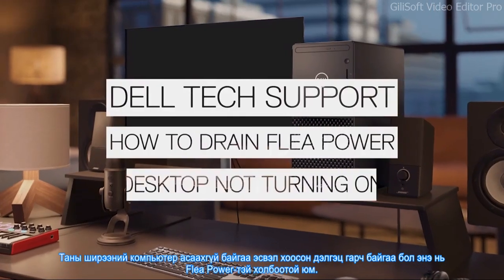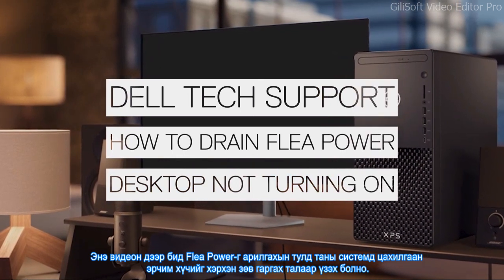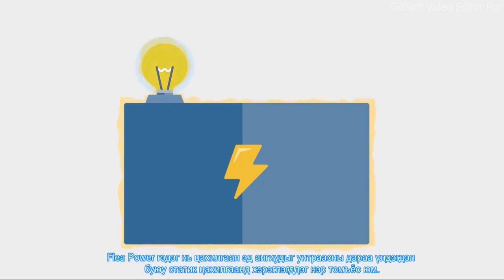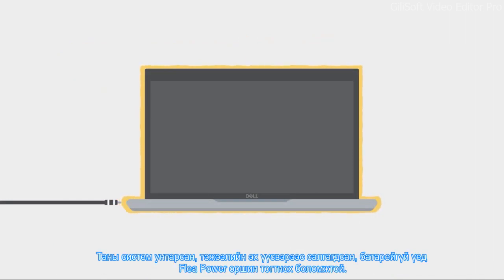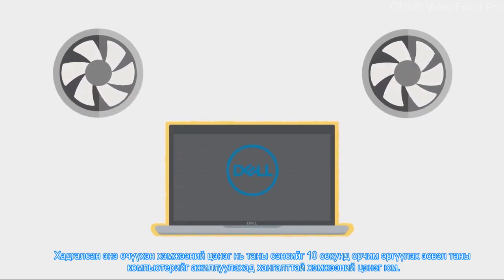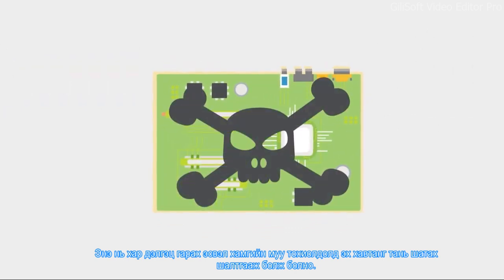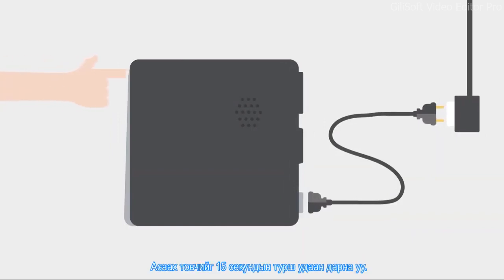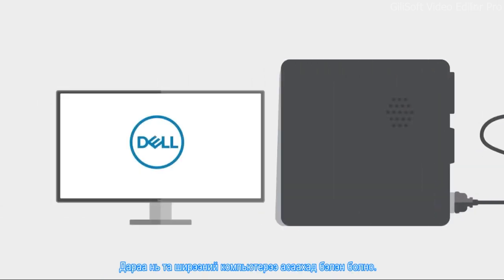Компьютер асахгүй байх тохиолдолд авах арга хэмжээ. Computer asahgui baih tohioldold avah arga hemje